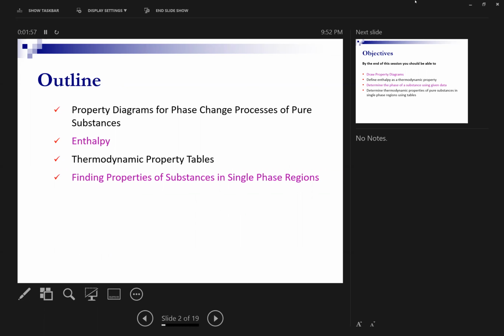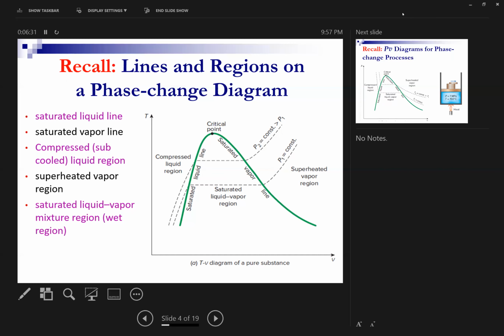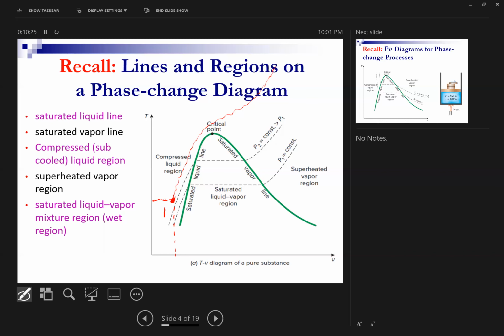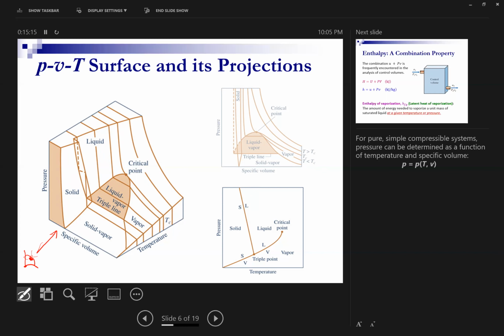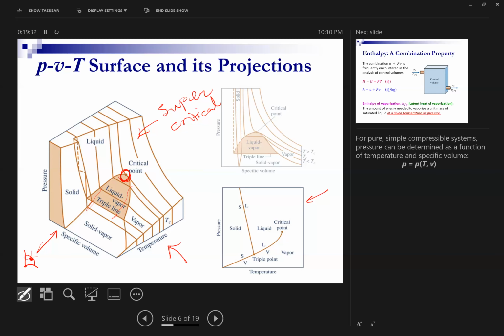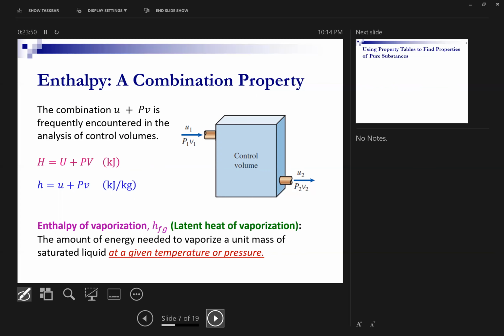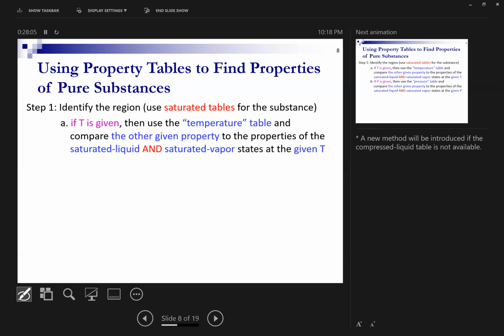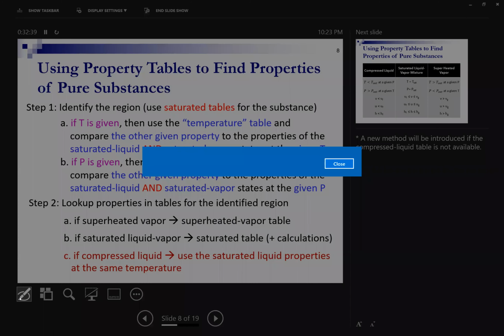Thermodynamics_Lecture 8 Part 1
In this video, we will review the diagrams for phase change processes of pure substances. Then we will learn the basic procedure of defining the phase of a substance using its known properties.